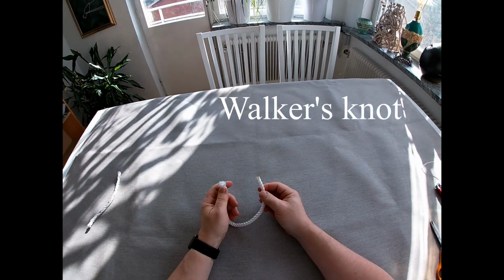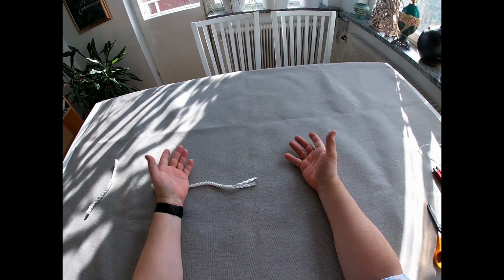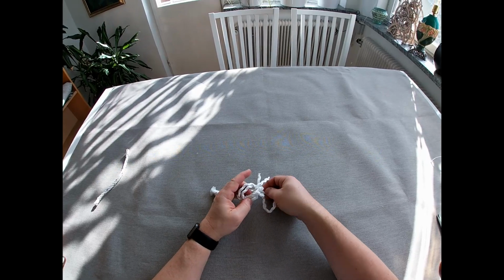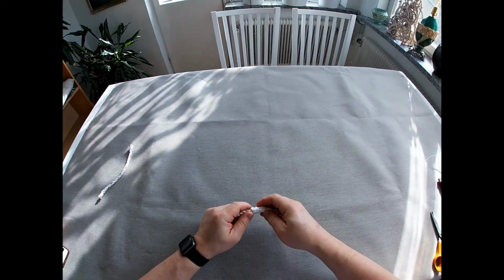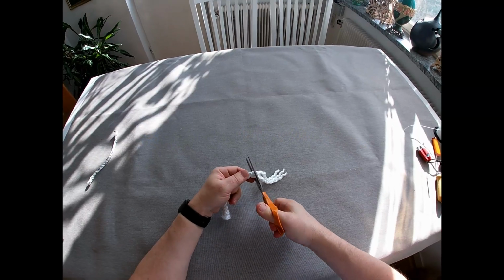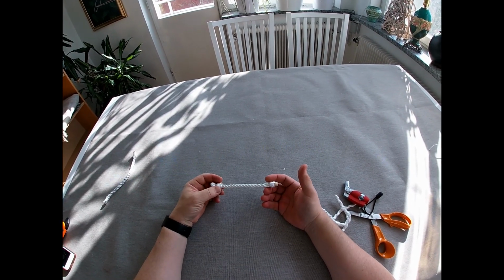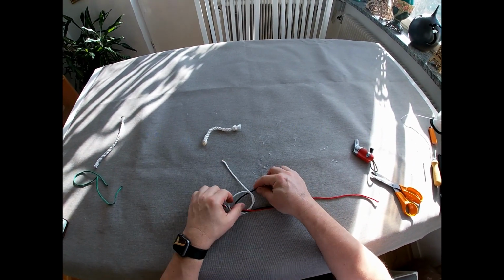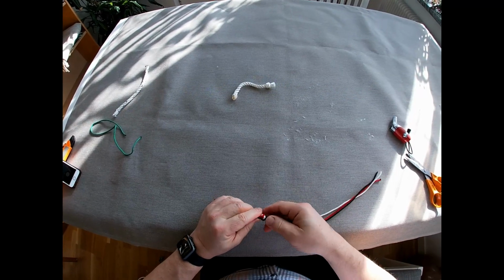Boats & stuff [01 e] : The end of the line - walker's knot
A fantastic way to end a rope is using the walker's knot. The main advantage is you need no tools whatsoever, not even tape or string. This means this is a knot you can use to immediately sort out a rope that has gone bad. The two disadvantages are: It makes the end a bit wider, and the rope will end up shorter as you need to use some of the rope to be able to tie the knot. It is a permananent ending though, and can, depending on the type of rope and your skill, look really nice.